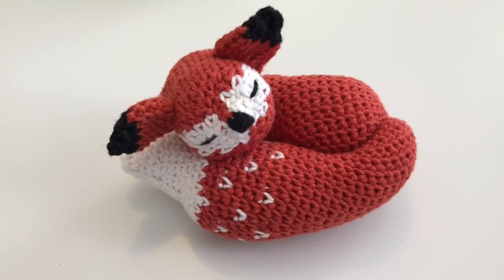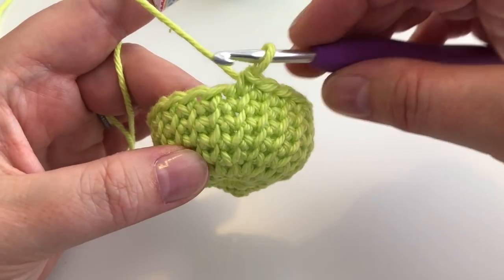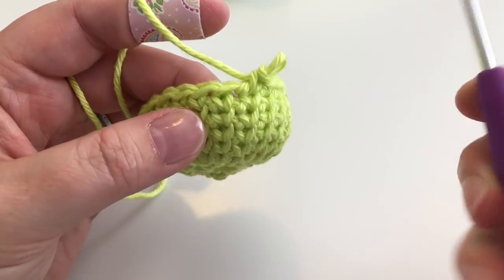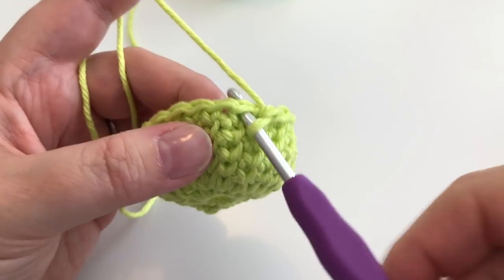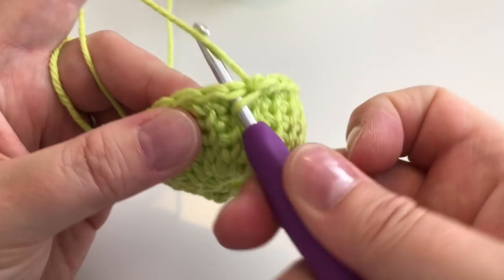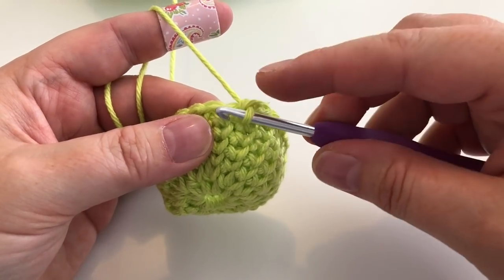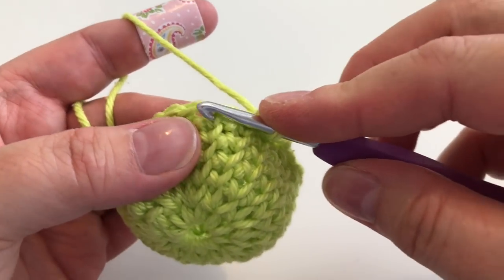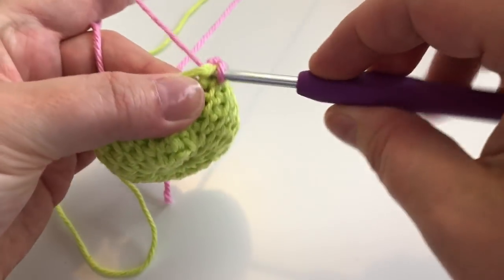Waistcoat Crochet Stitch - Tips and Techniques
Used to make 'Gareth' - the sleepy fox in our September 2018 Little Box of Crochet.